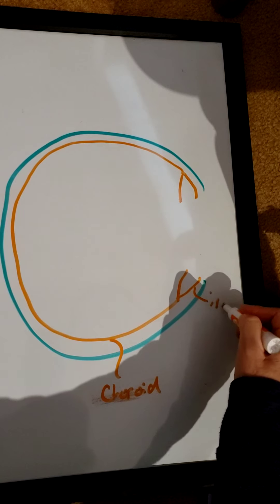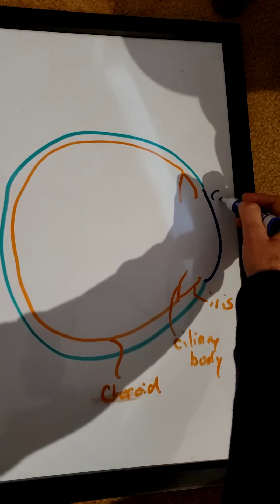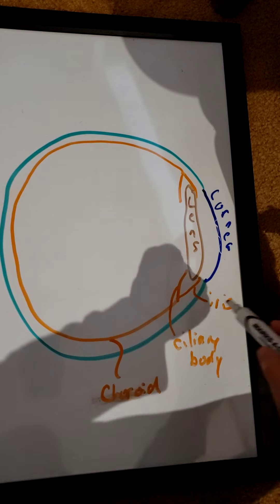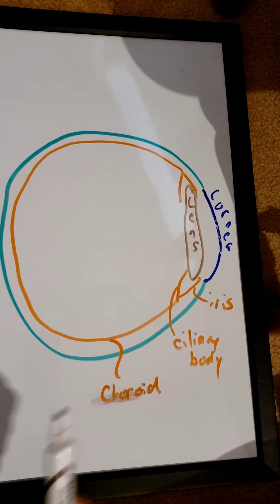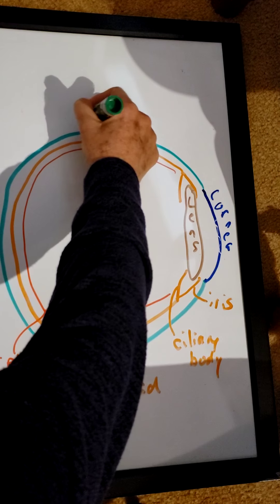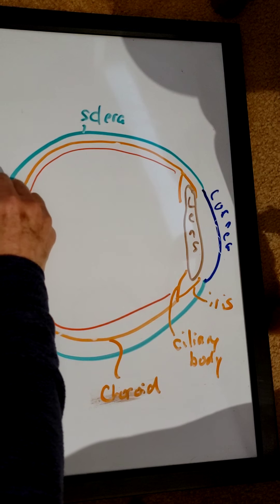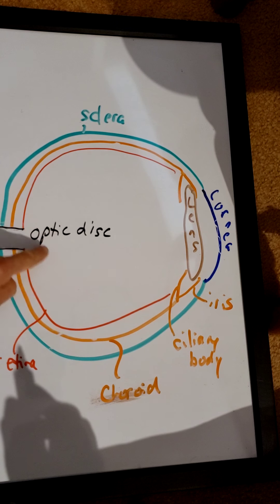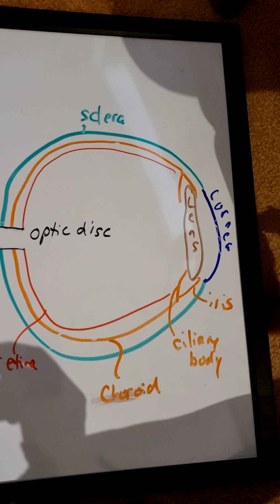Eye anatomy whiteboard